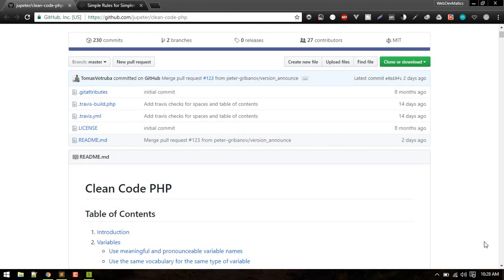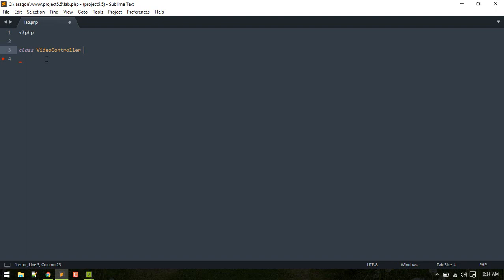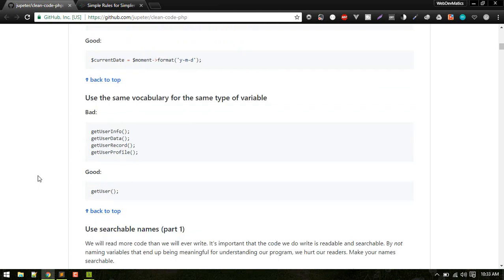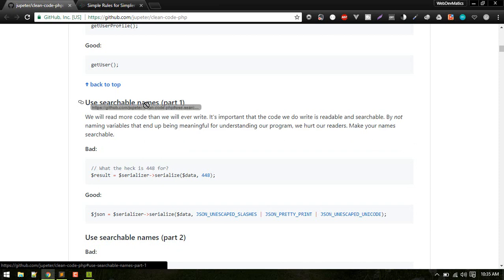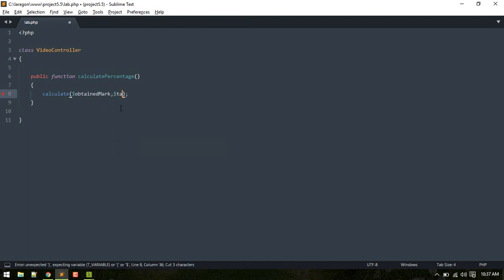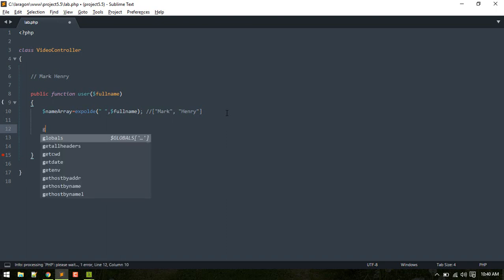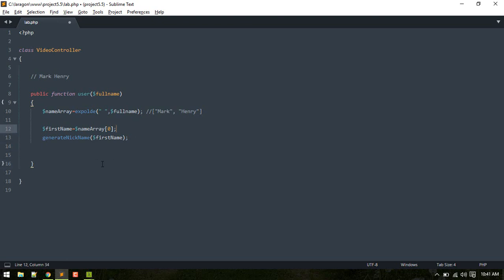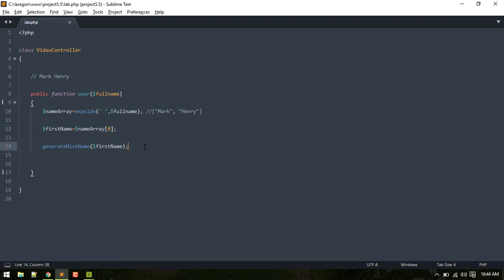Clean Php Code: No Short Form